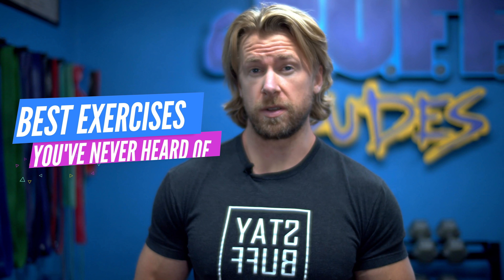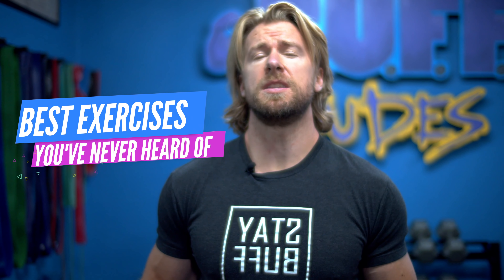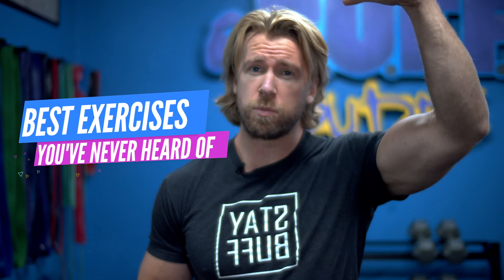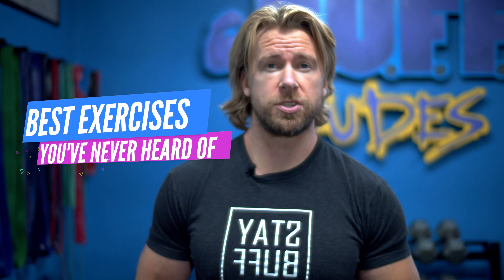Best Gym Exercises You're Not Doing!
Pin Squats - :32
Prone Rows - 3:06
Z Press - 5:00